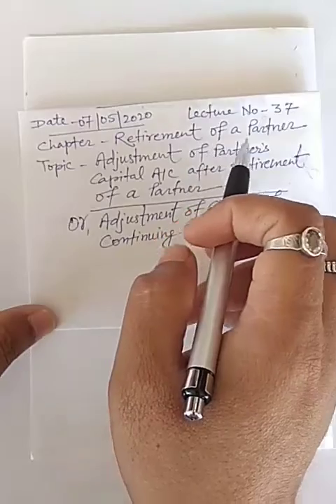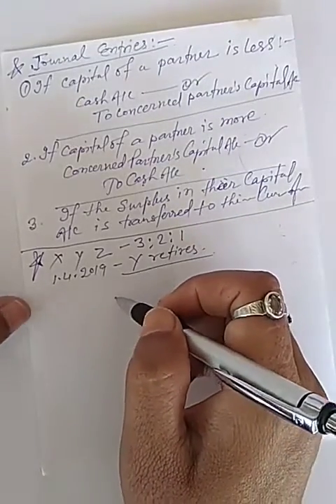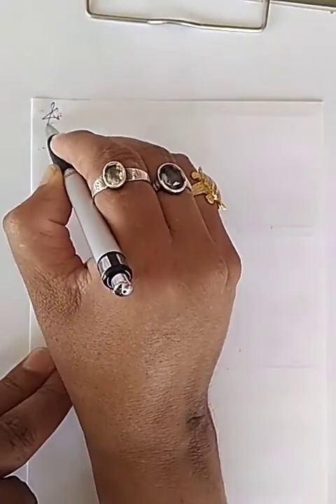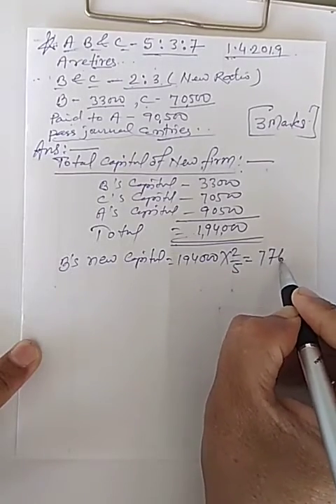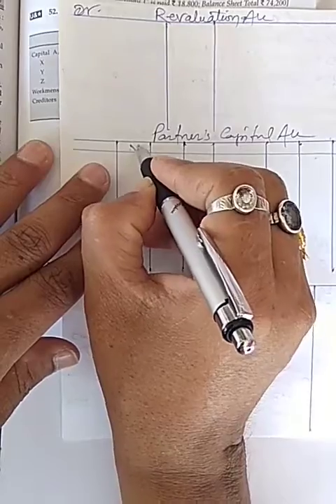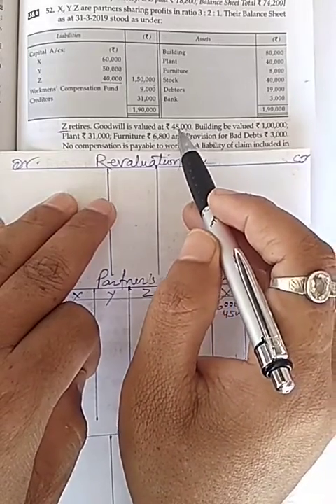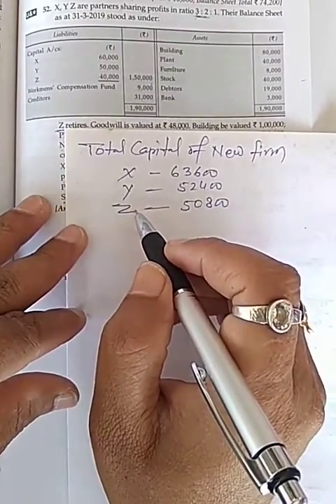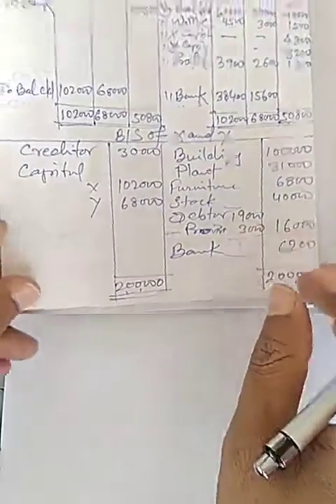Retirement of a partner, adjustment of partner capital, Lecture 37